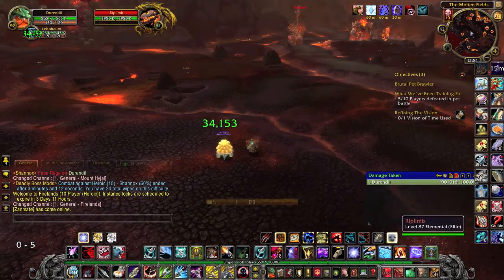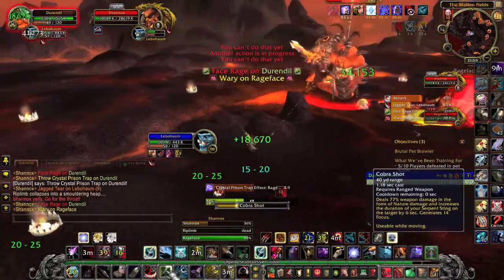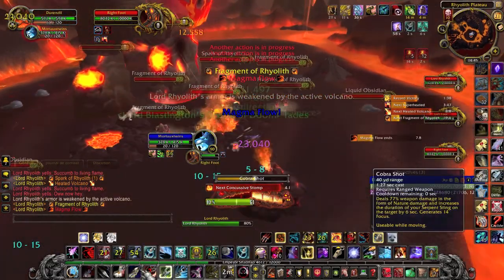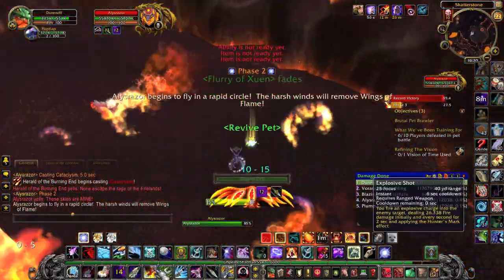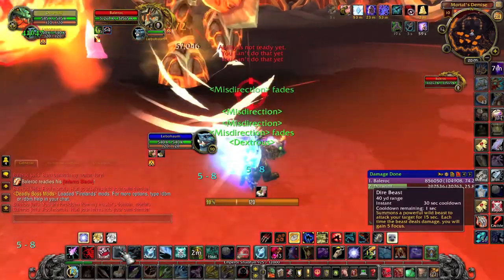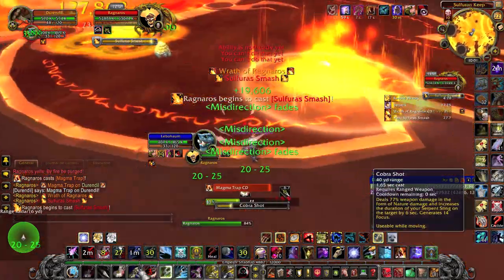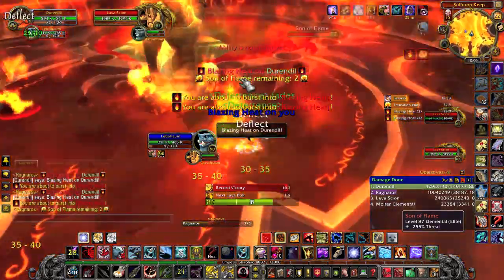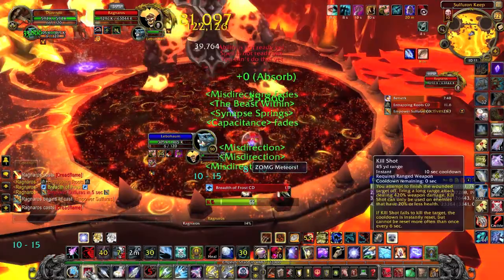Durendil's Hunter Soloing Guide for the Firelands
Time for guides again! Here is Firelands. As always, the comments are open if you have any questions

Shannox (H): 0:00
Beth'ilac (H): 4:56
Ryolith (H): 6:38
Alysrazor (H): 8:55
Baleroc (N): 14:12
Ragnaros (H): 17:38